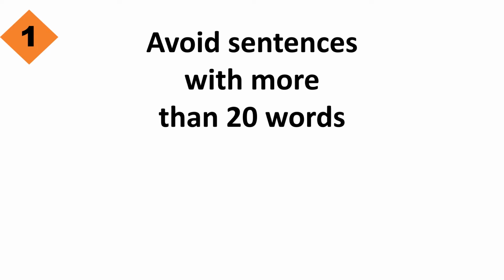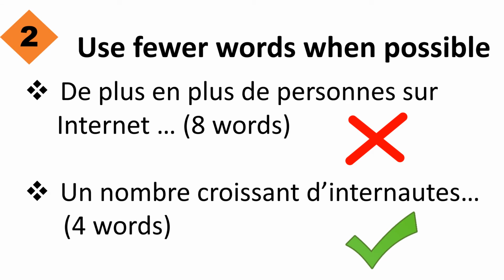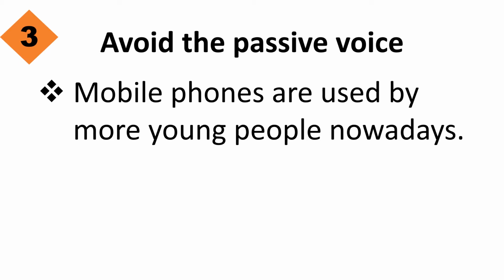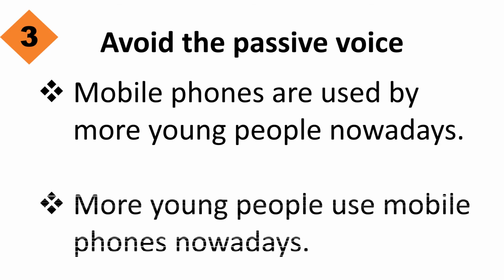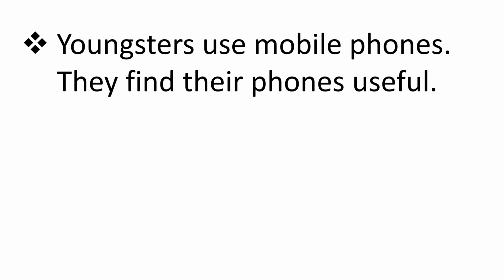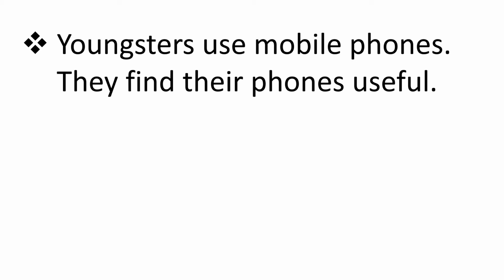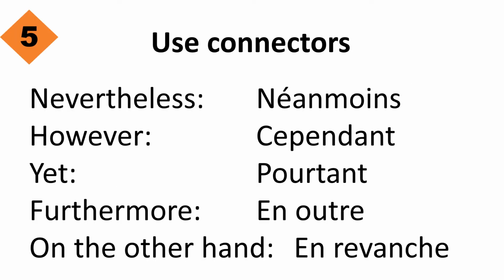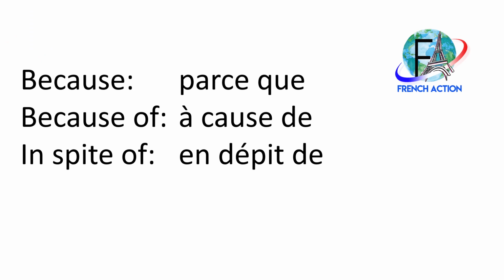FRENCH ESSAY-WRITING STYLE PART 1 CAPE A'LEVEL DELF B2 with Jenny at your fingertips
frenchwriting Improve your French essay-writing for French CAPE, French A' Level and DELF B2 by working on your style to get a top grade in your French essay. Jenny shares 5 tips in this first part that focuses on the flow of the essay. How do you ensure that your French essay flows, has logical sequences and has light paragraphs? The 2nd part will focus on the content to improve your written style in French.

Learn French with Jenny, a French native Teacher and examiner. This channel also caters for those who are preparing for CSEC, CAPE, GCSE, DELF, DALF, TEF, TCF examinations.